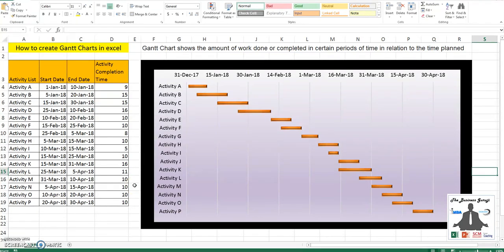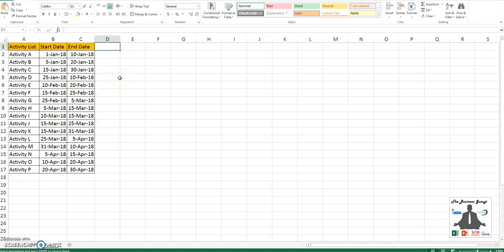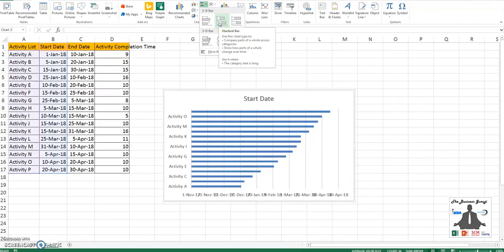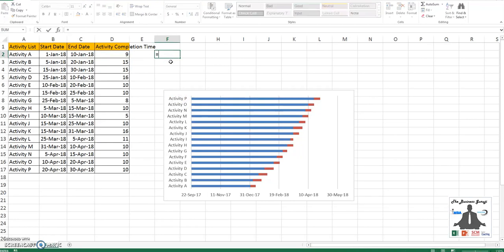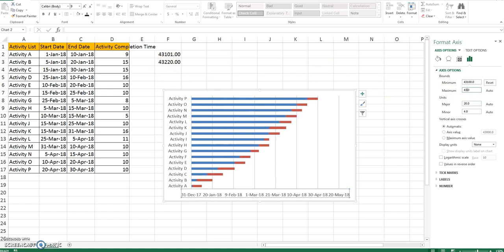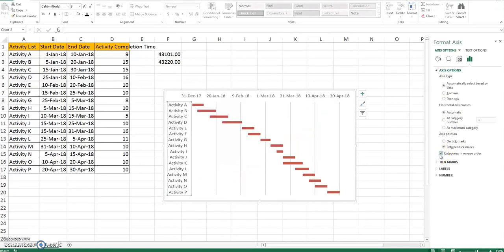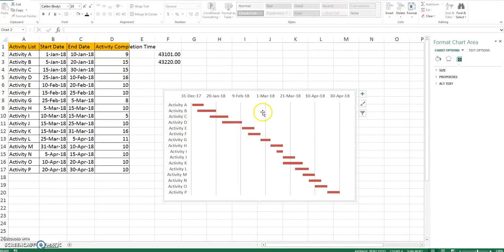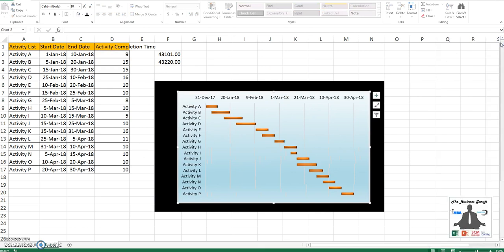How to create Gantt Chart in Excel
Welcome to the Business Guruji. This video shows how to create a Gantt Chart in excel. In case of any doubts, please share your views in the comments section and we shall try to resolve your query